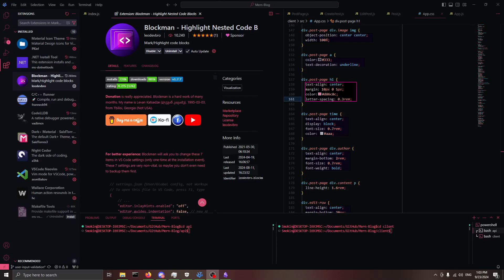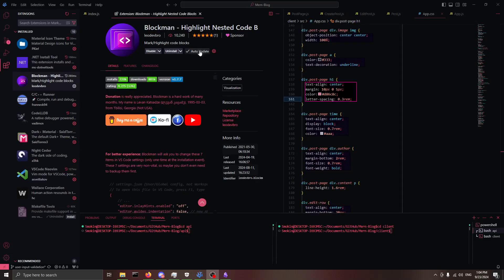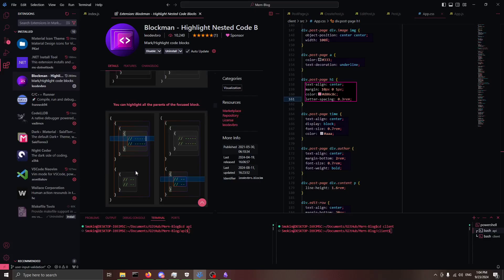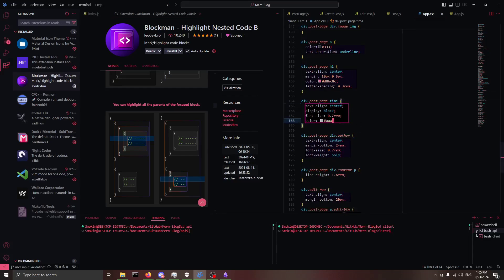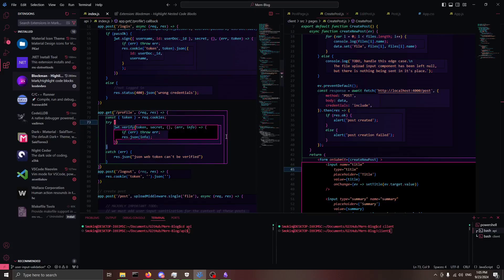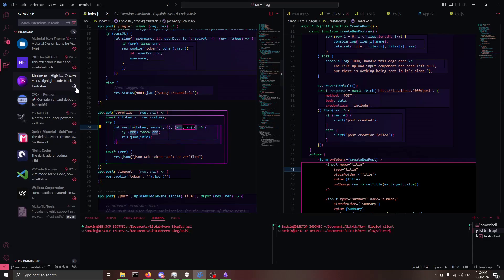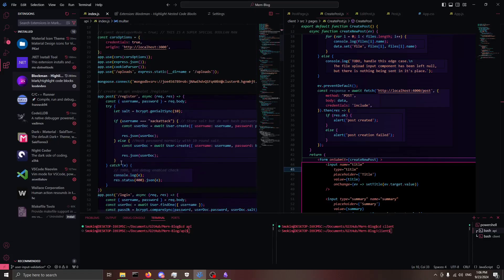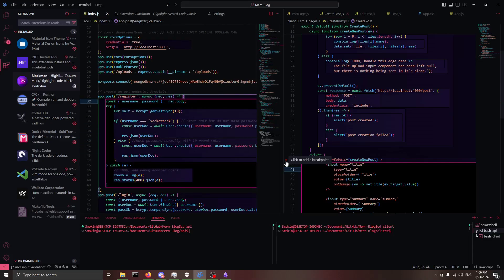My NEW Favorite EXTENSION for VSCODE/CODIUM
A fire vscode/vscodium extension that does block highlighting.